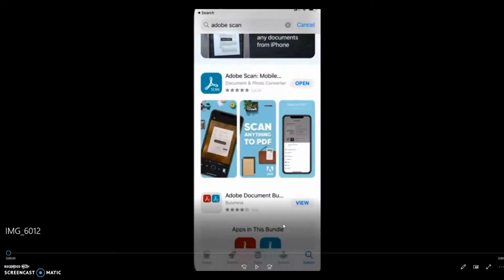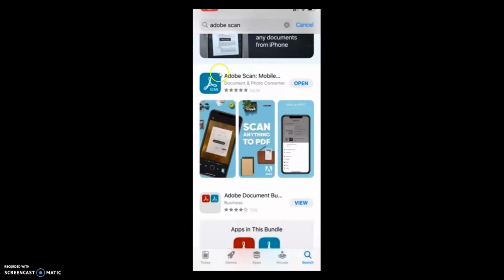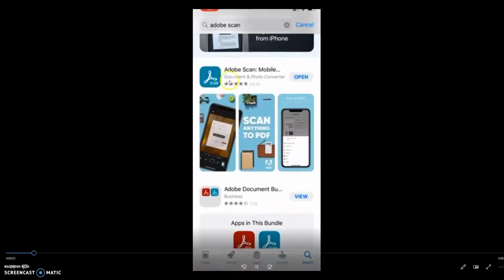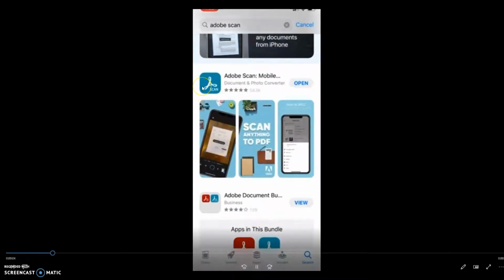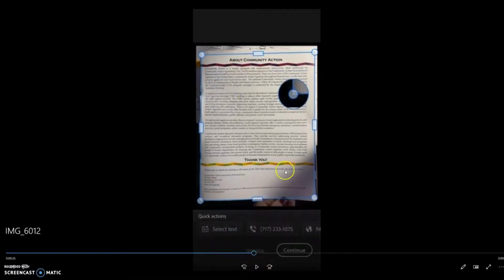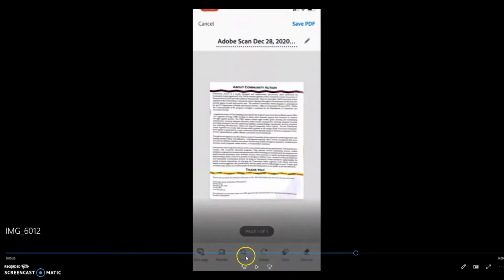Using Adobe Scan on a Mobile Device to Scan & Send Documents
How to use Adobe Scan on your mobile device to scan & send documents